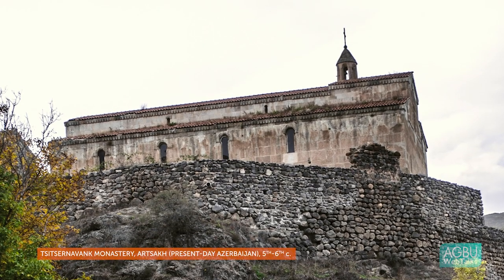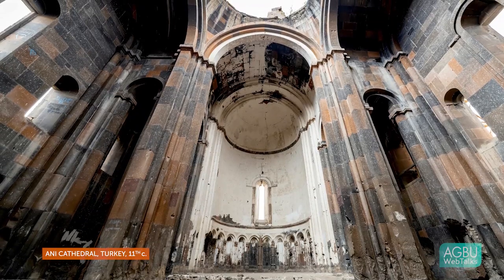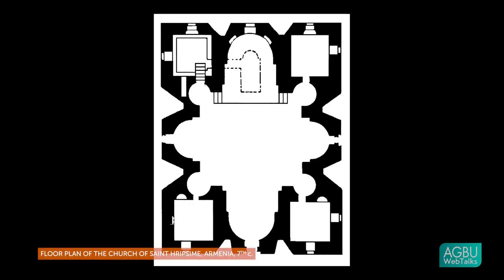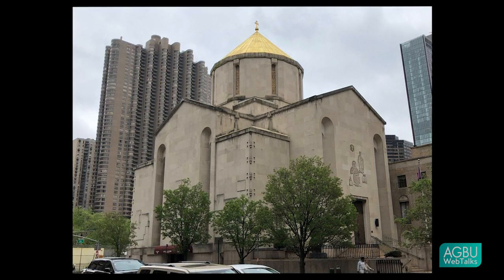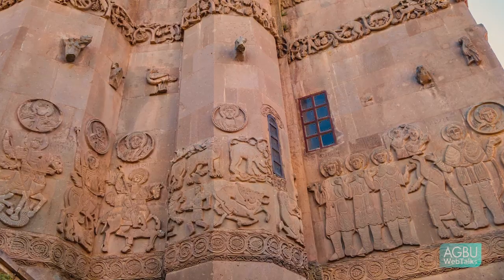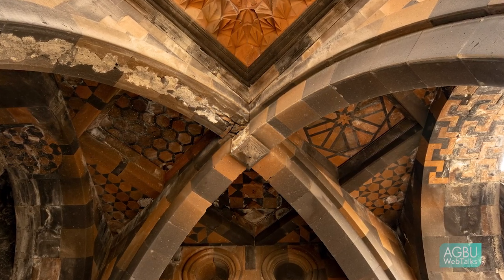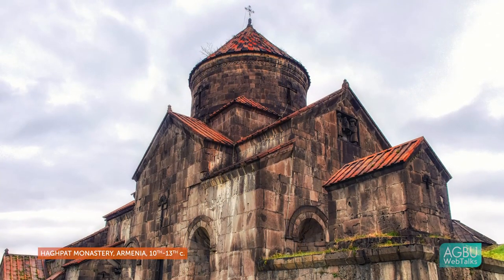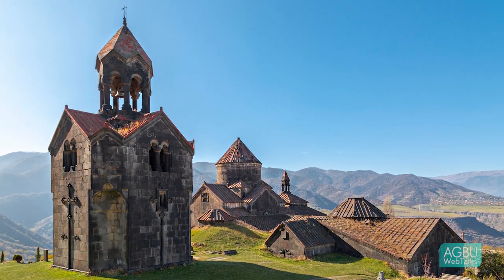Christina Maranci - Armenian Churches: Development of Style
Produced by AGBU WebTalks

Dr. Christina Maranci considers the architectural details and construction techniques that have been refined and developed over the centuries into the uniquely Armenian form that we recognize today. Set against the dramatic landscape of the Armenian highlands, these striking monuments are testaments to the ingenuity and lasting legacy of Armenian master builders.

Christina Maranci is Mashtots Professor of Armenian Studies in the Department of Near Eastern Languages and the Department of the History of Art and Architecture at Harvard University.